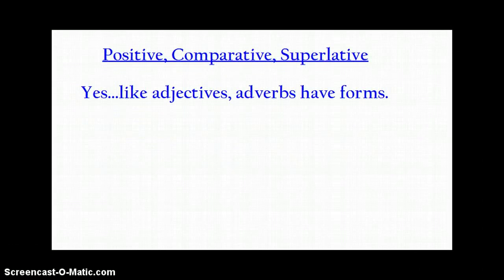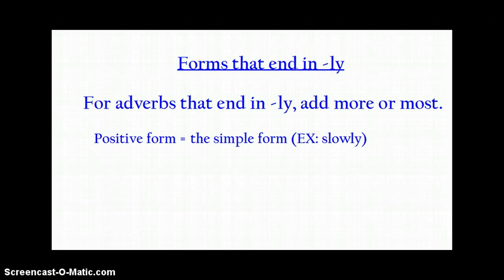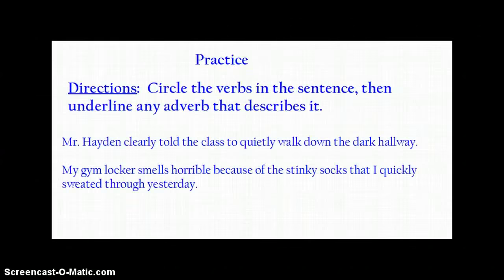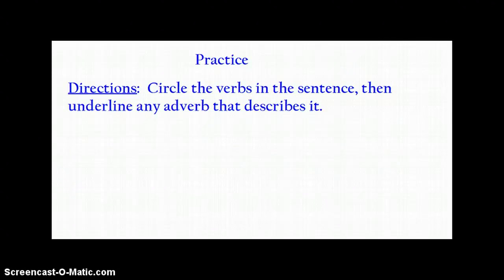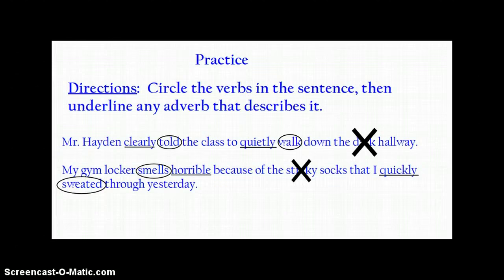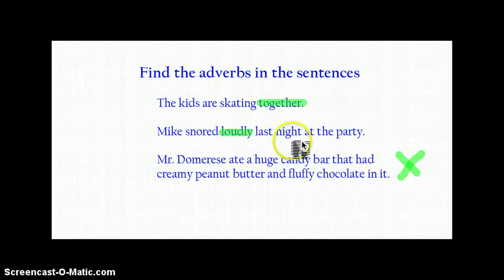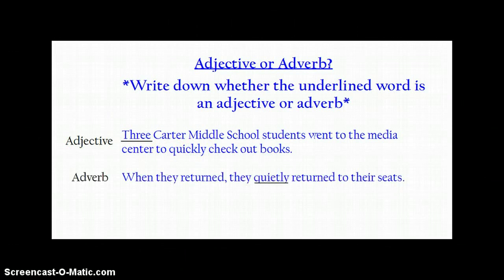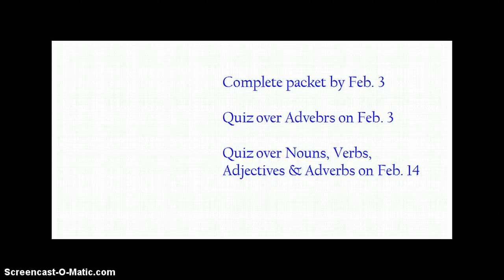Adverbs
Video covering Adverbs